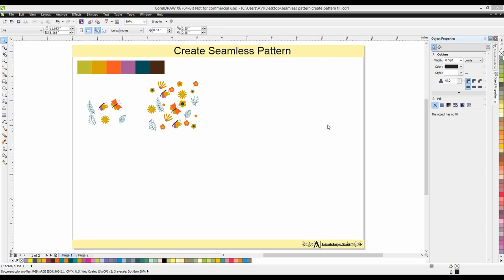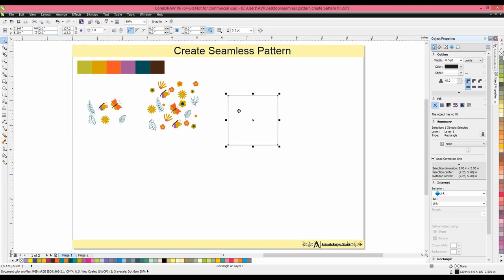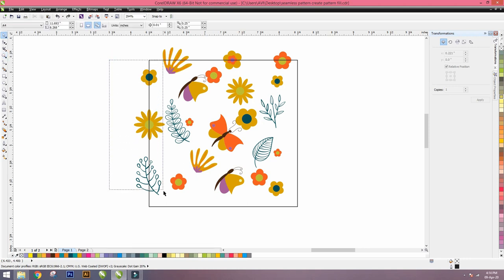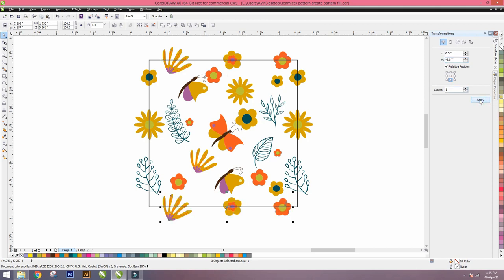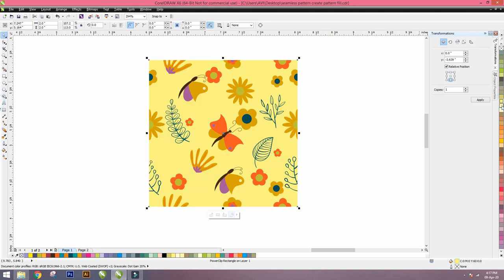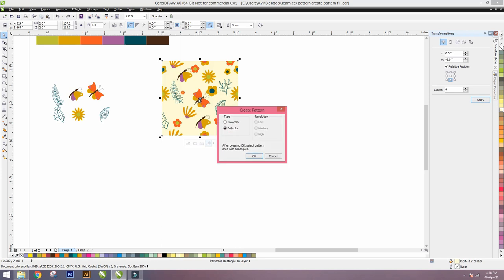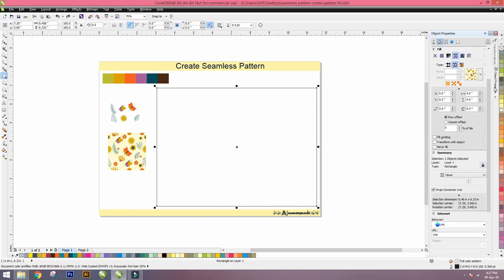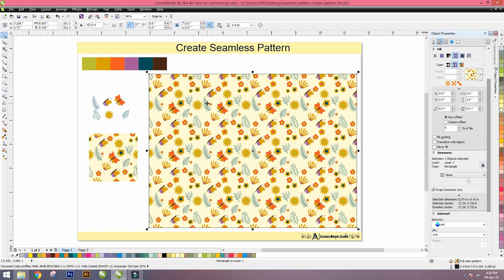Corel Draw Create Seamless Pattern with Pattern fill and save file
Understanding the structure of the "Pattern fill" and its uses saving pattern for further use of fashion and textile and product design.

For more Corel Draw Videos

This Corel Draw tutorial is perfect for beginners and advance.